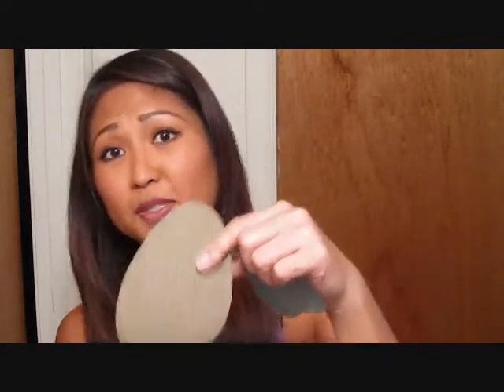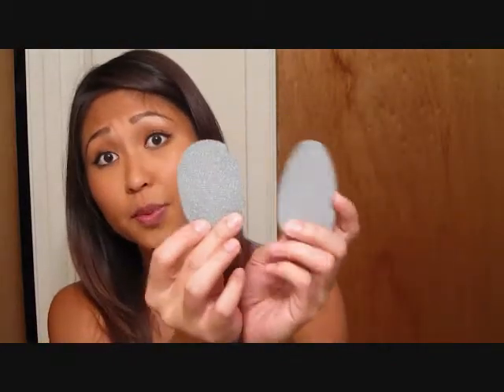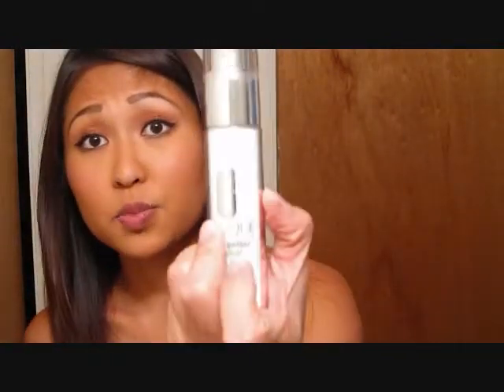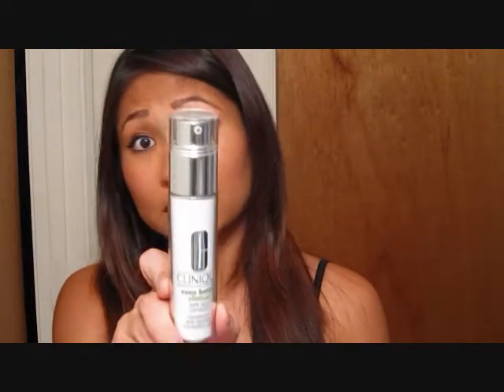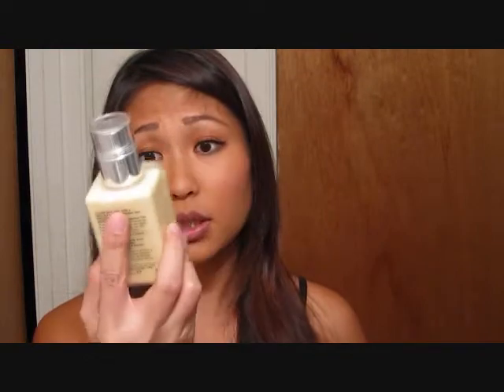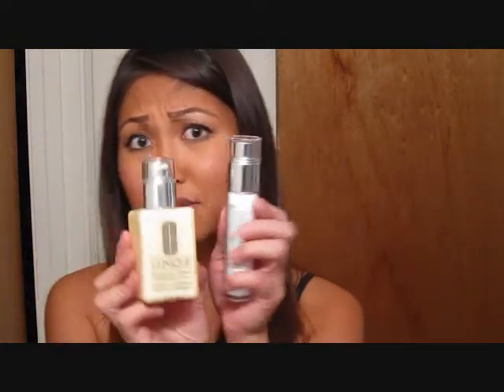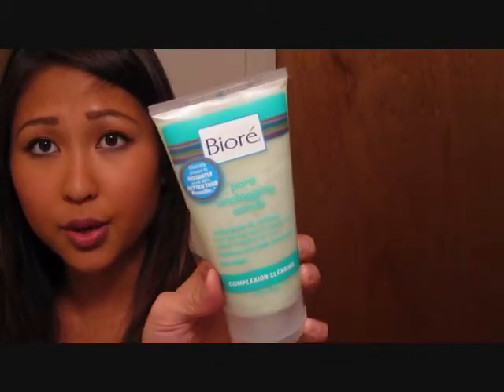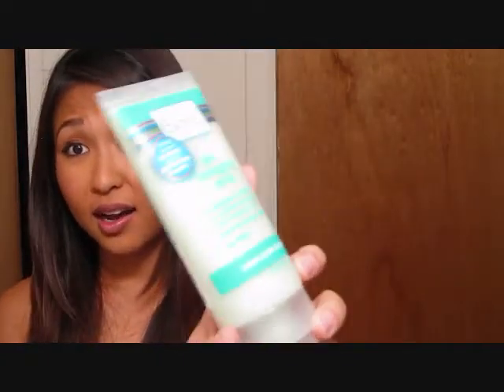Skin Care Haul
I will post an updat video on the Dark Spot corrector in December 8

i bought everything mentions in this video:)